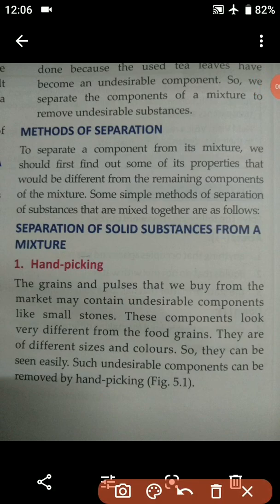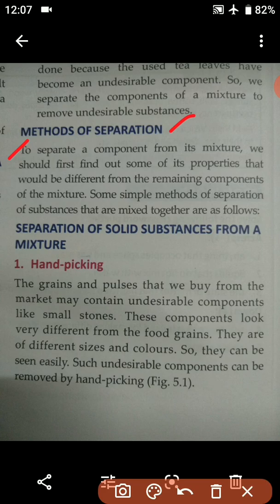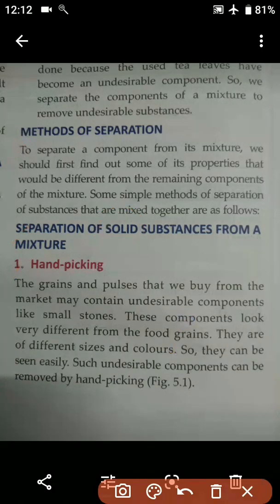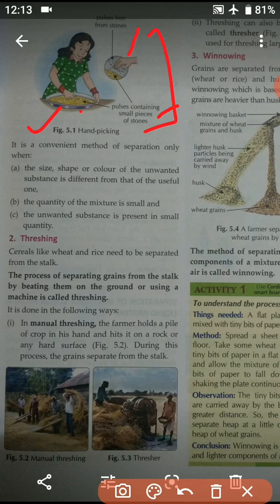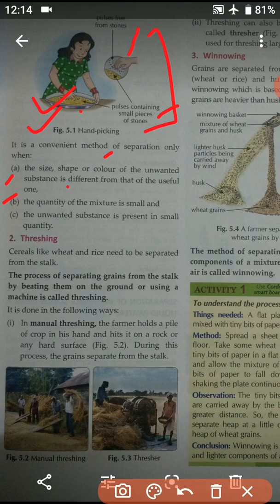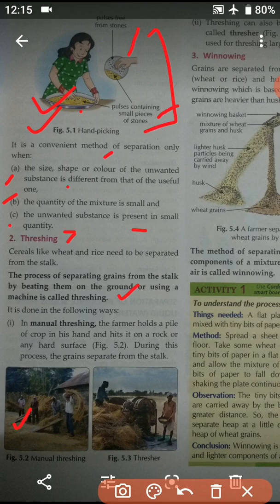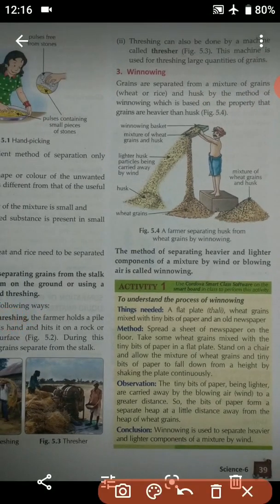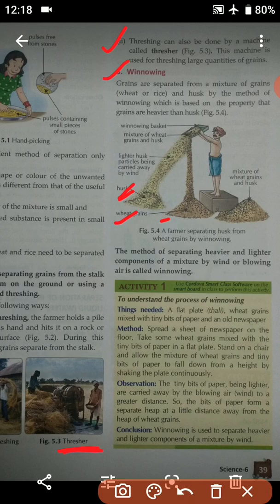Methods of Separation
Class-VI, Gurukul Global Academy